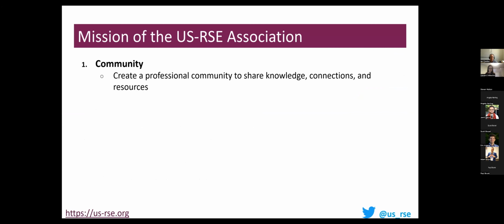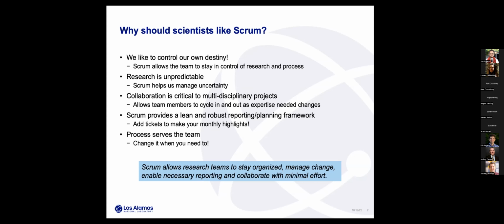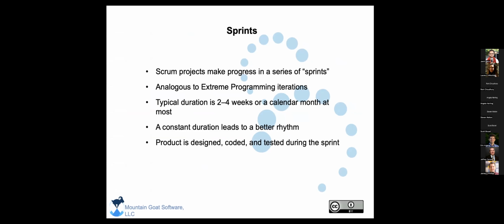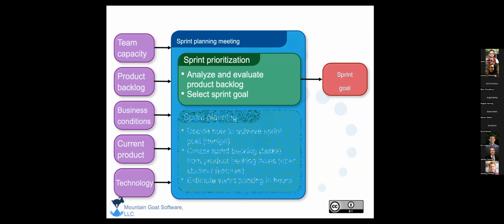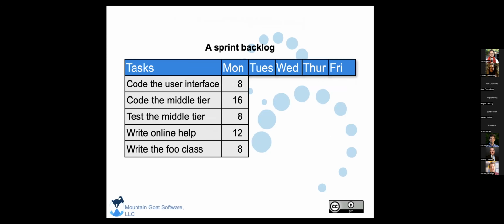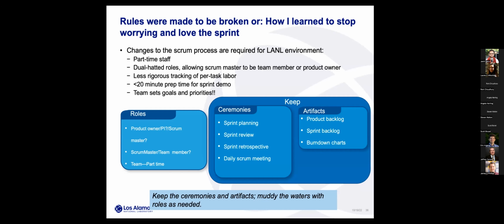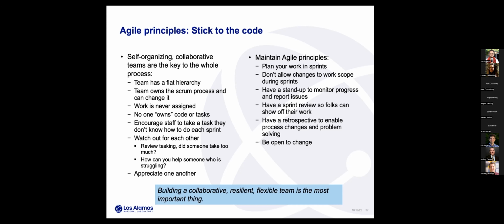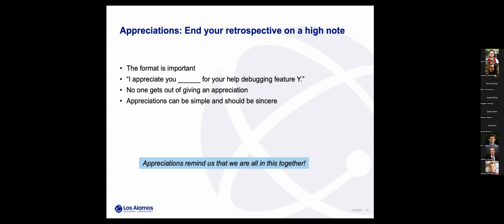Agile Project Management - Angela Herring